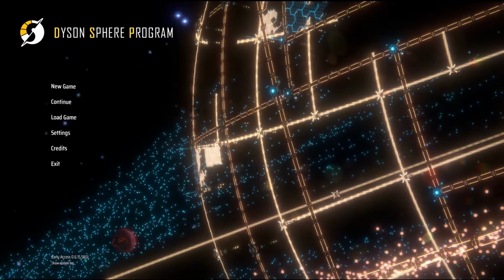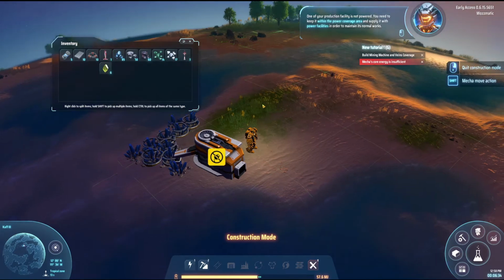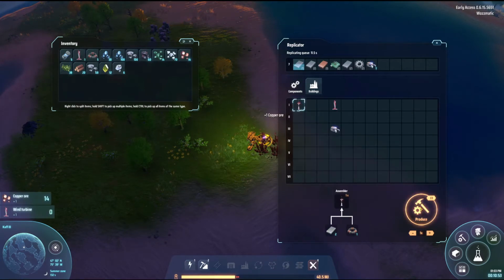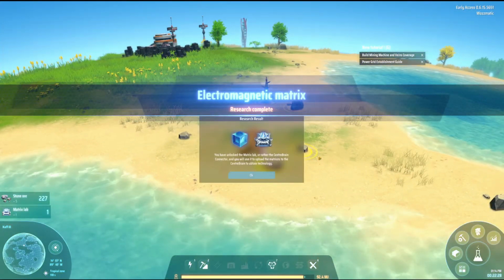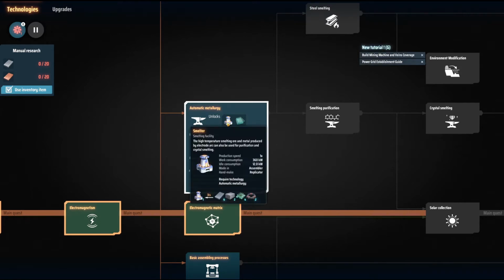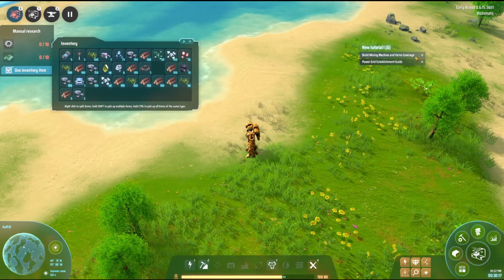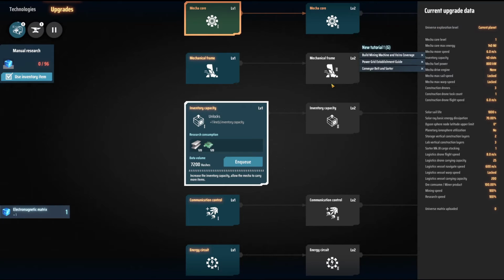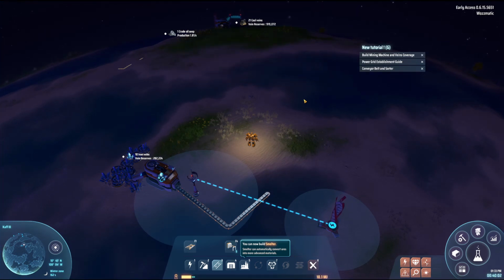Dyson Sphere Program Ep.1: We Need more Power Cap'n!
Only launched last week and alrrady I love this game! Dyson Sphere Program promises to be an incrdibly engaging space building game that brings together all the best of games like Satisfactory and factorio! It starts off pretty basic and then ramps in complexity very quickly. test your grey matter and reach for the stars!